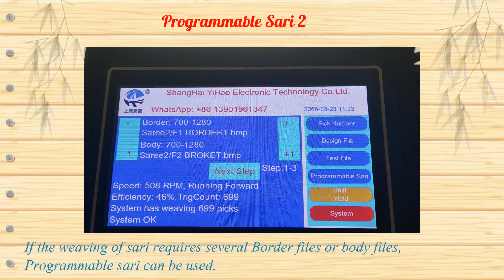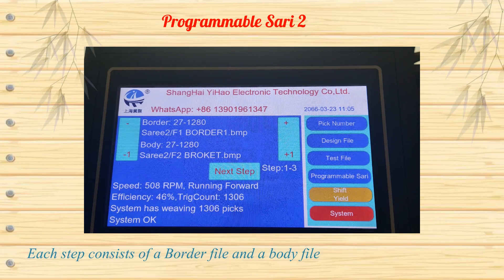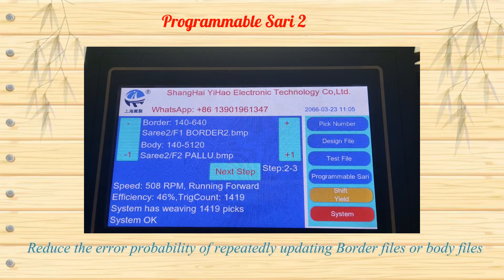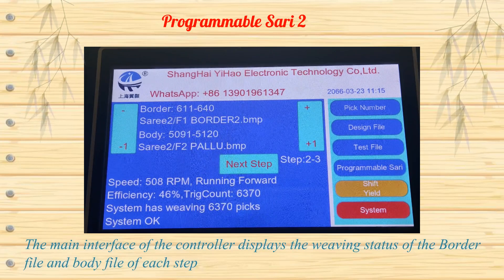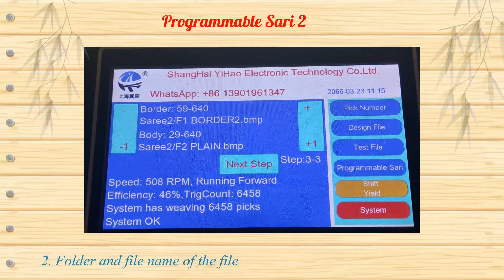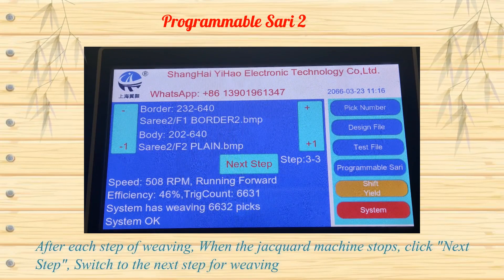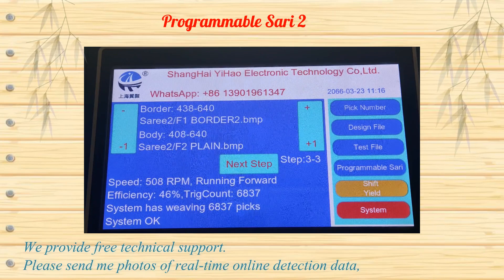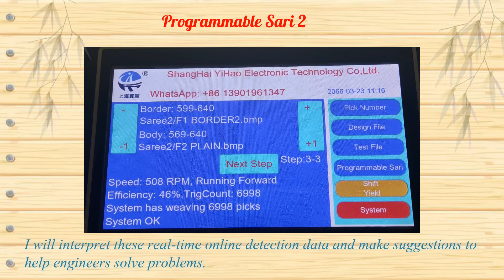Programmable Sari 2 of electronic jacquard Controller